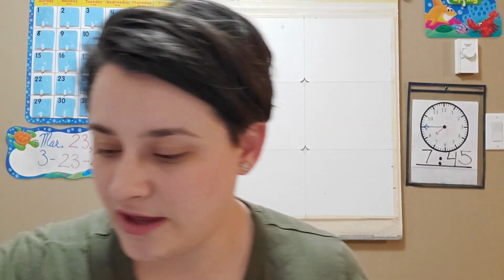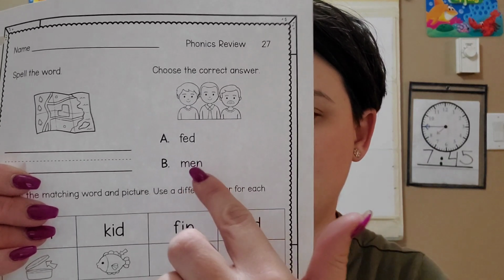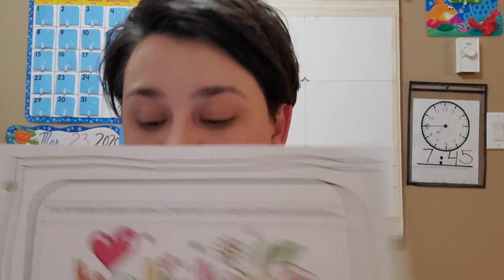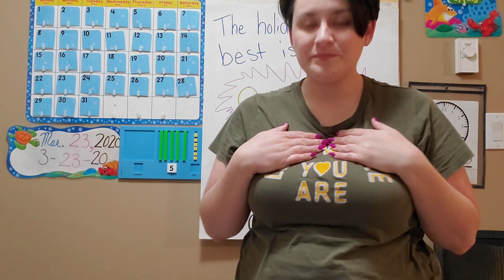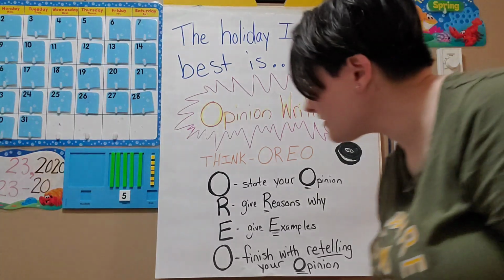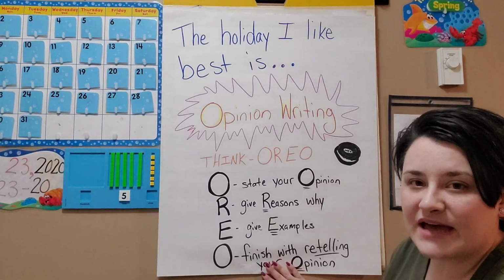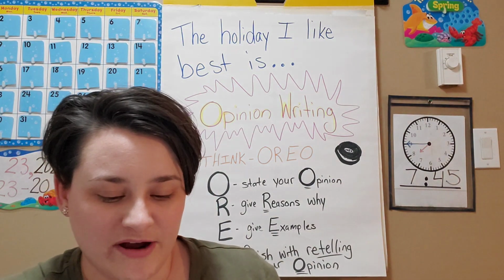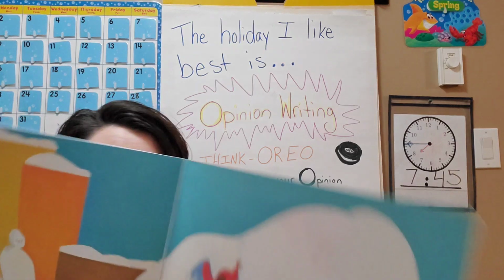Video #2 for Monday, March 23rd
Language Arts video